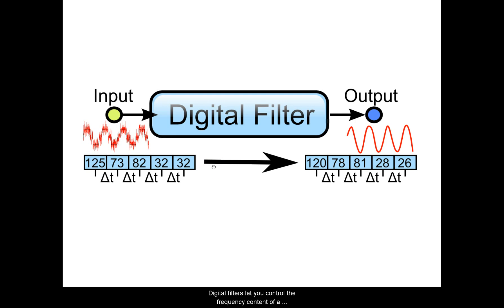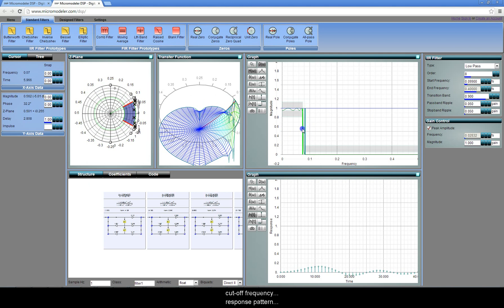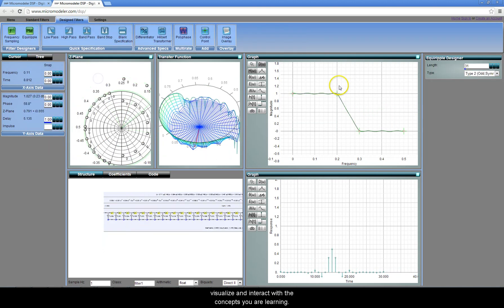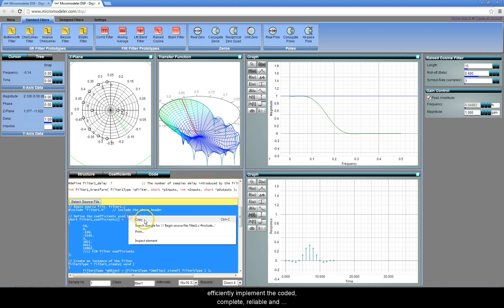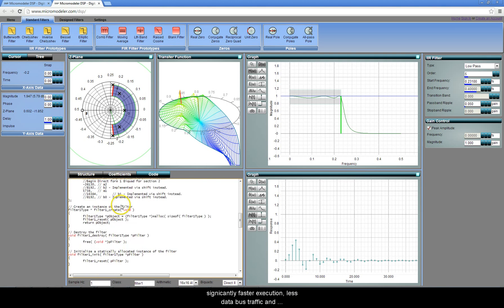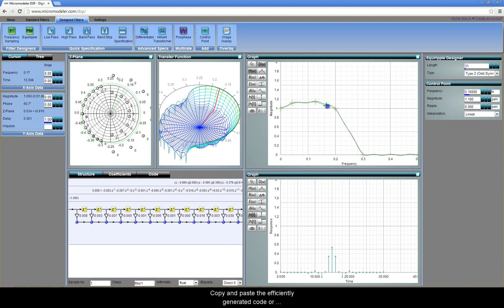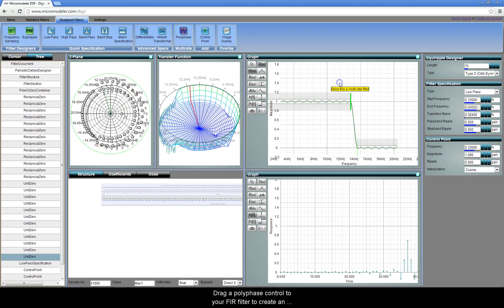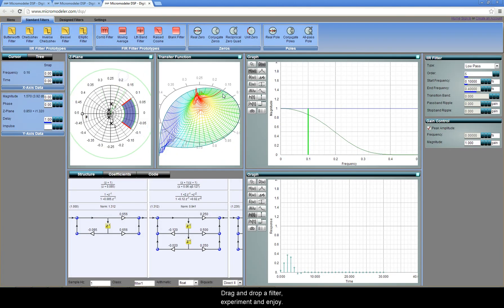MicroModeler DSP - Overview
We cover the key features of MicroModeler DSP, a web-based package used to design IIR and FIR Digital Filters.